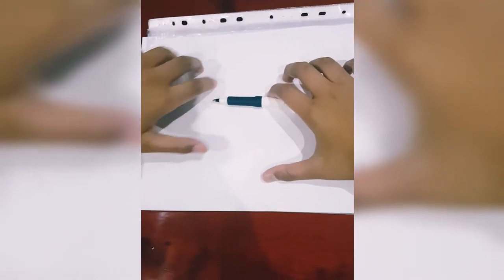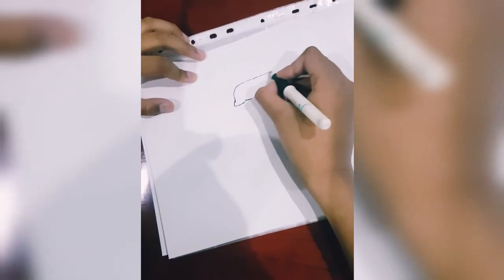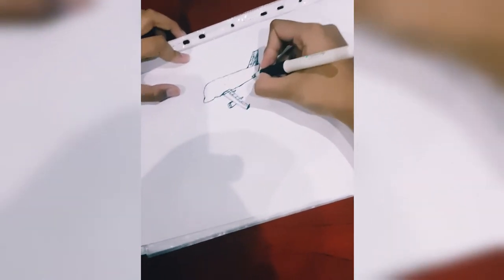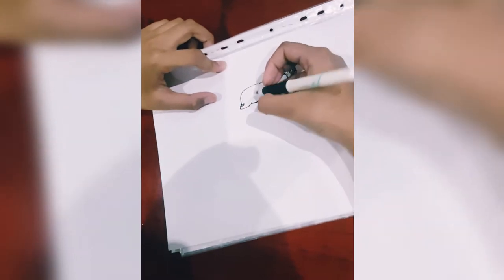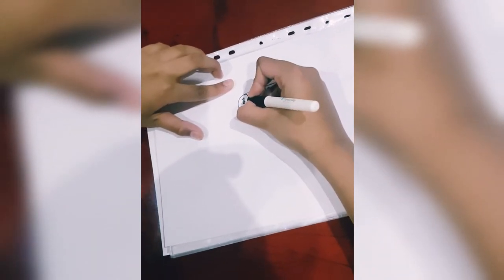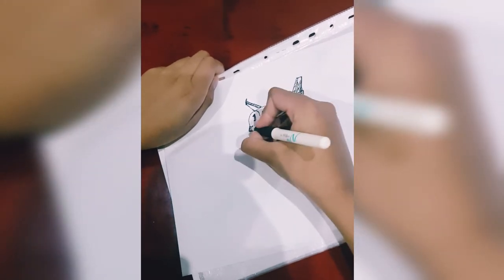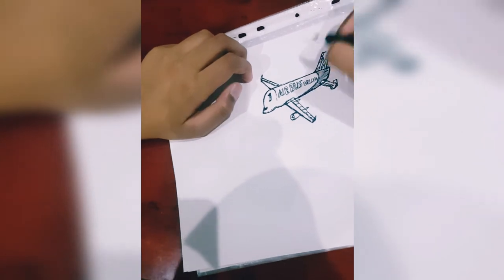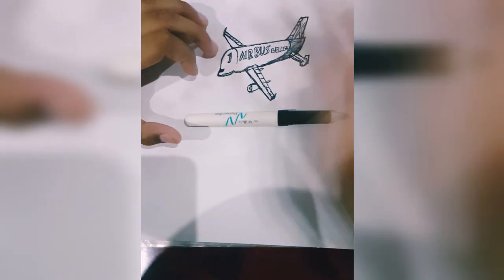How to draw airbus Beluga ✈✈